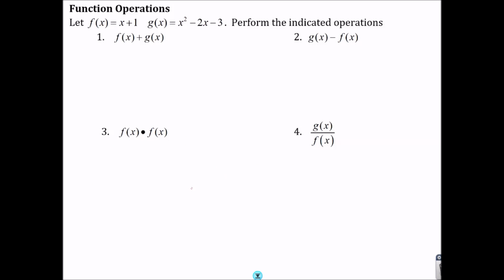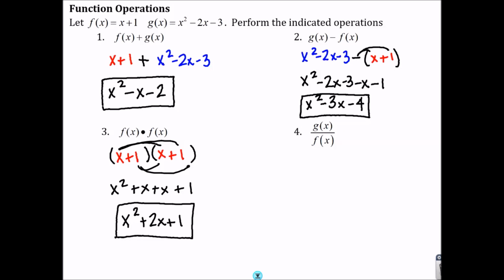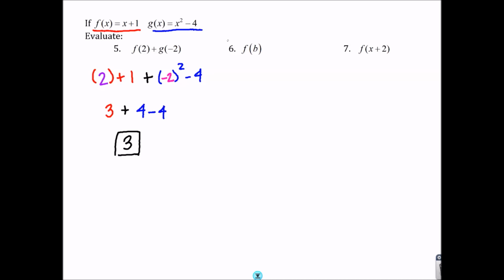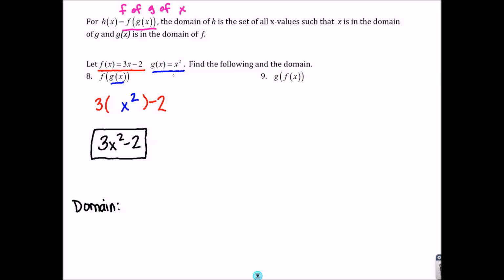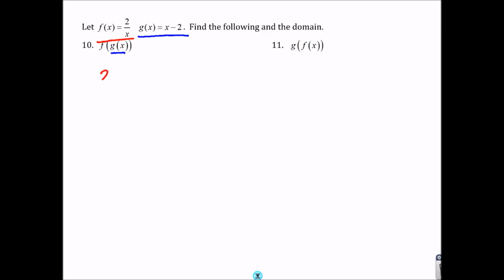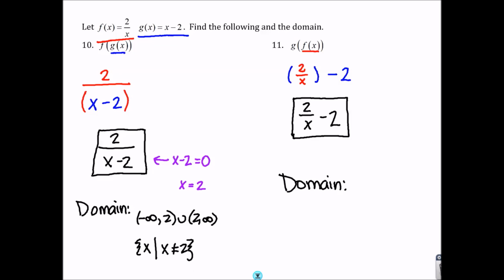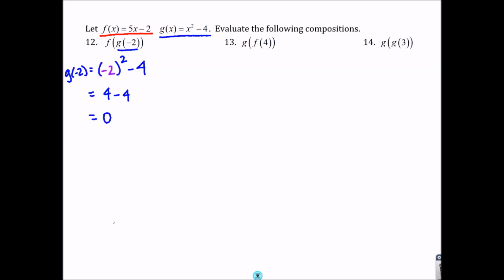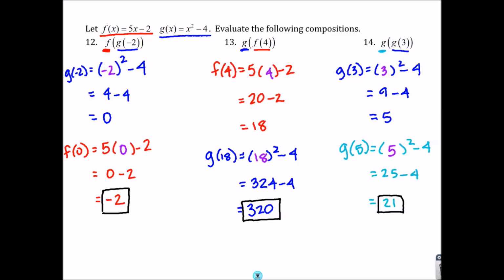Algebra 2 - Unit 7 - Compositions and Inverse Functions - Day 1 - Compositions